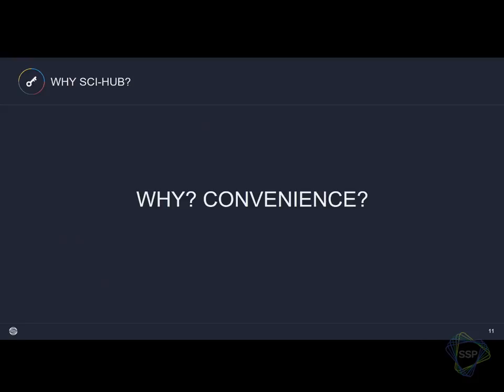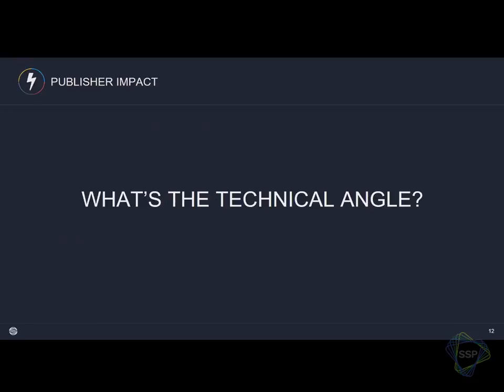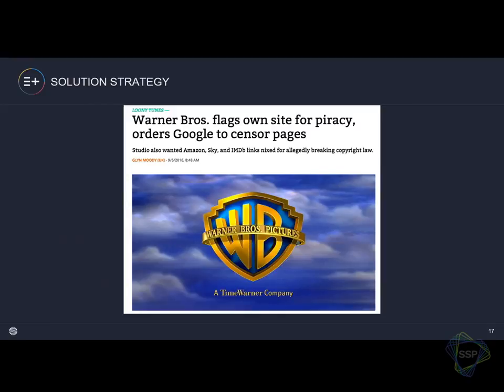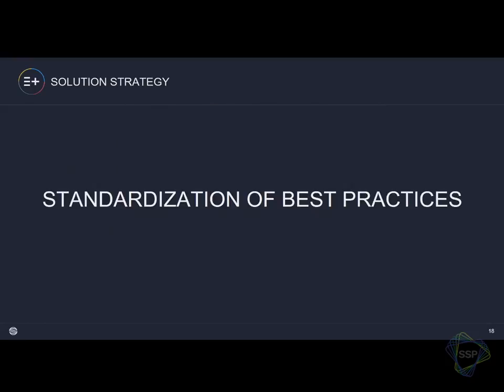05 31 17 LEWIS 0830 Griffin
Griffin